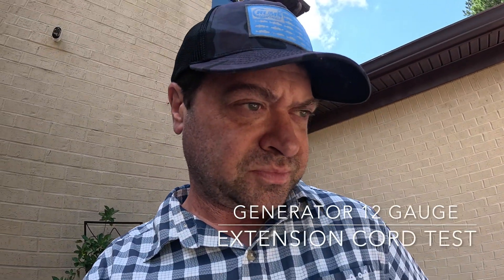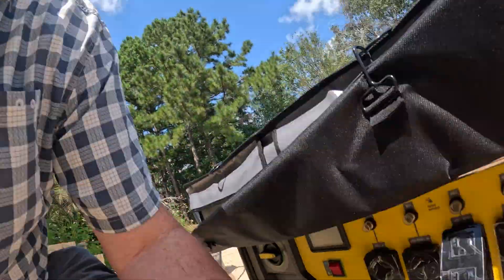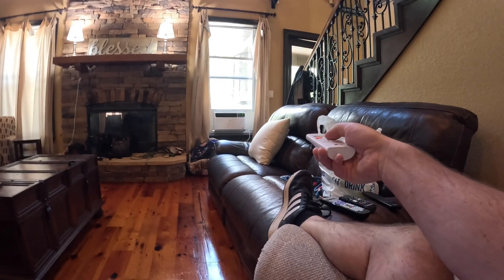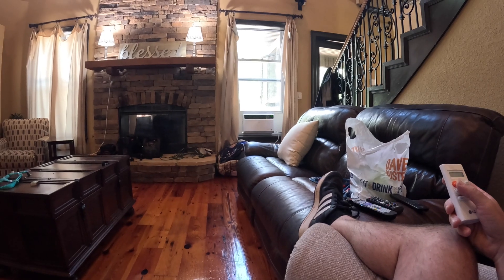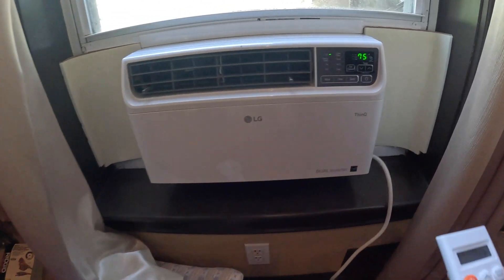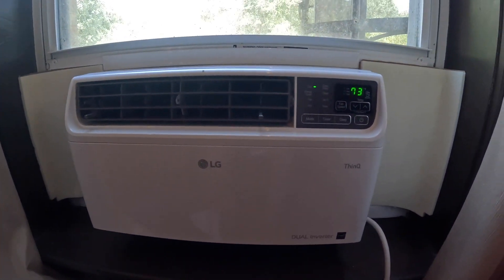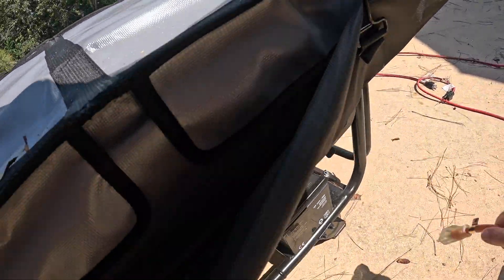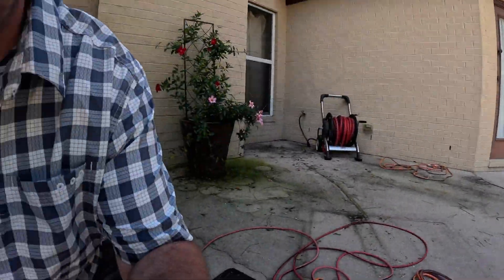Generator Extension Cord Test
What kind of extension cord should you use to power a window air conditioner vs a fridge?